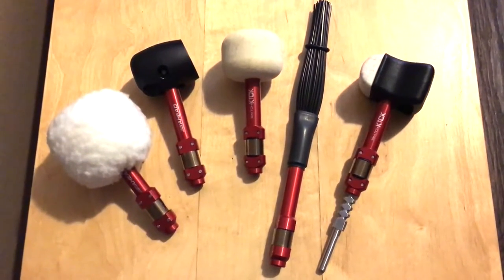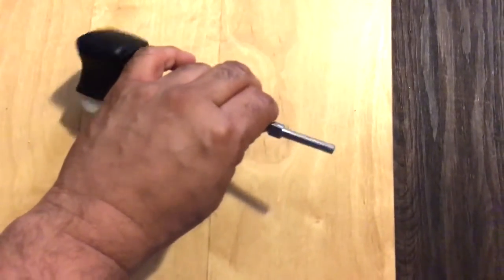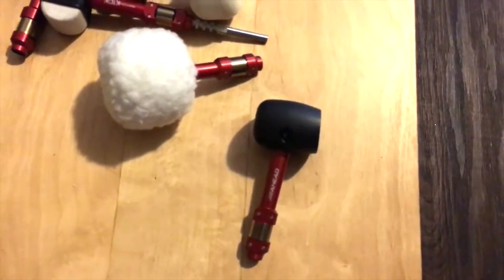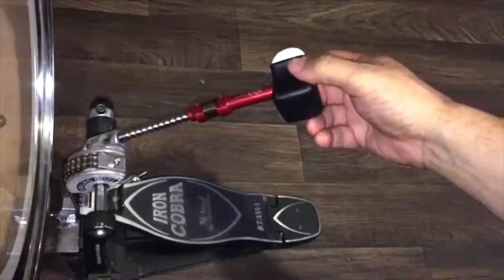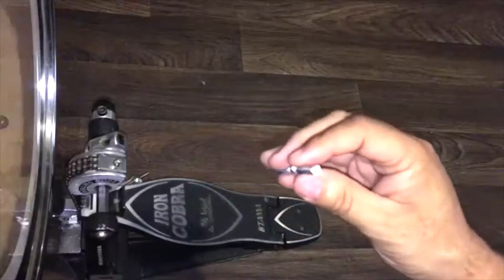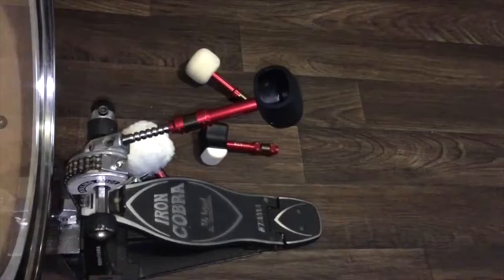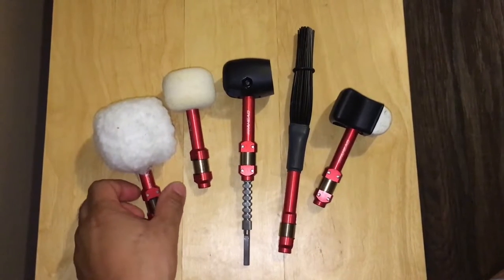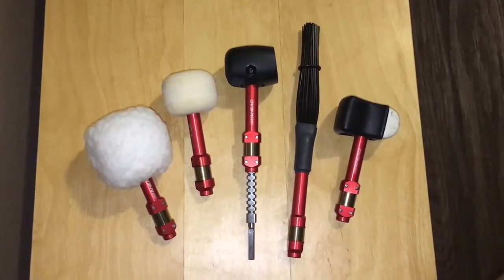Ahead Switch Kick Review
Revolutionize your bass drum with this quick release bass drum beater system. Enabling drummers to switch beaters F.A.S.T: Flip from a felt head to a hard head in seconds, Adjust to 9 different heights, Switch to over 10 different beater heads with a Tool-less design. The Two-way kick beater head provides a classic felt sound or a bright attack sound.